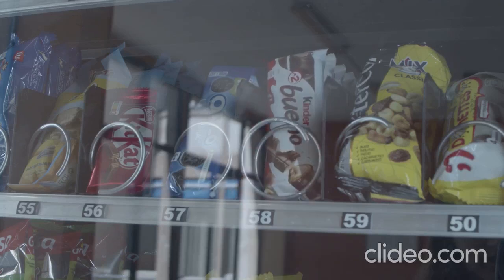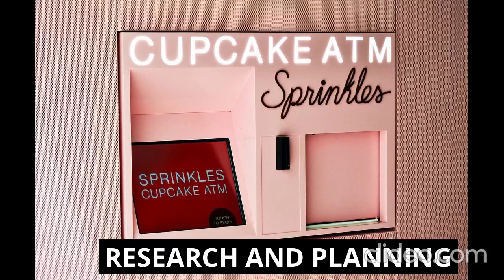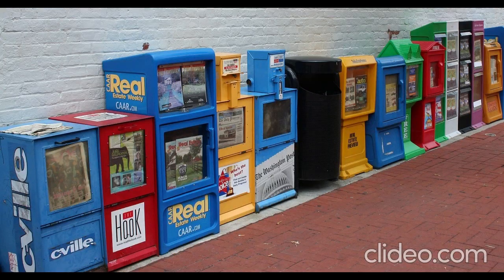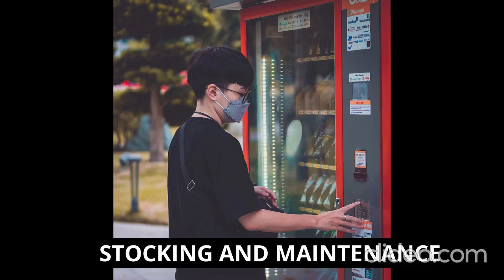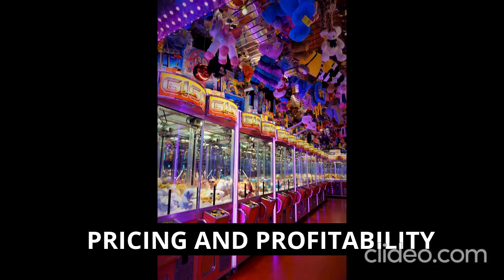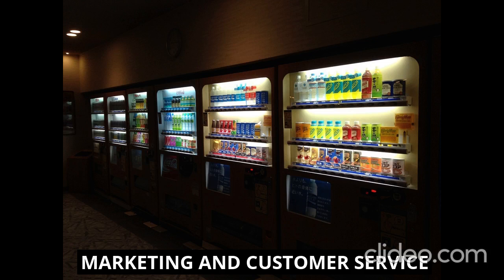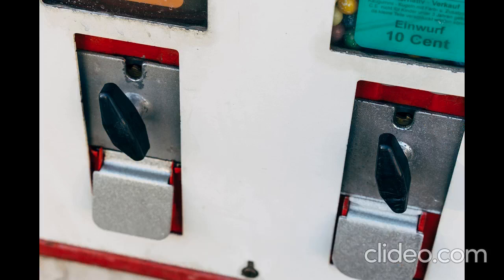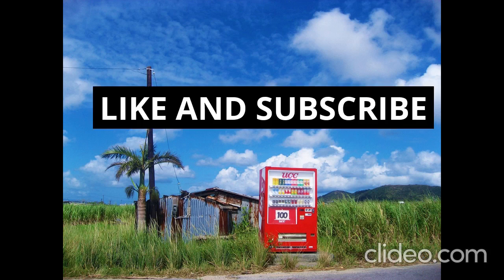VENDING MACHINE BUSINESS | 2023 | With complete details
Join us as we showcase a wide array of vending machines that go beyond just snacks and beverages. Discover futuristic machines that dispense everything from freshly brewed coffee and healthy salads to personalized tech gadgets and beauty products.

Witness the seamless integration of cutting-edge technology, as these vending machines boast interactive touchscreens, cashless payment options, and real-time inventory management systems. We uncover how these advancements not only enhance the customer experience but also provide valuable data for businesses to optimize their operations.